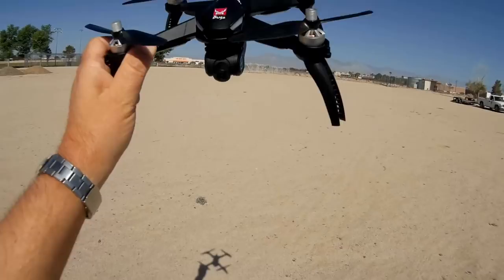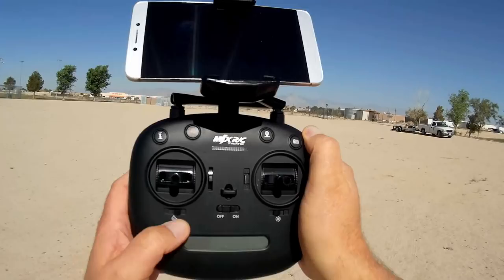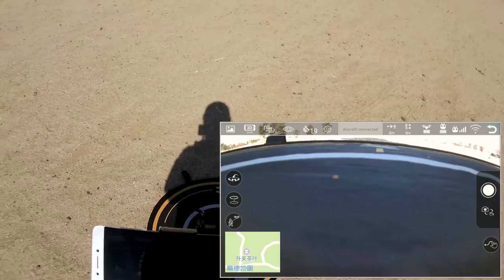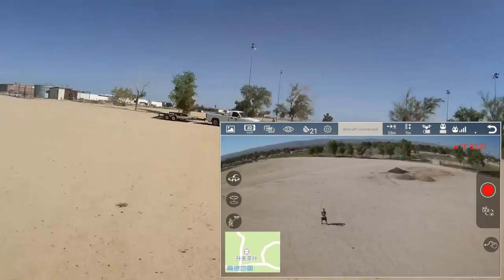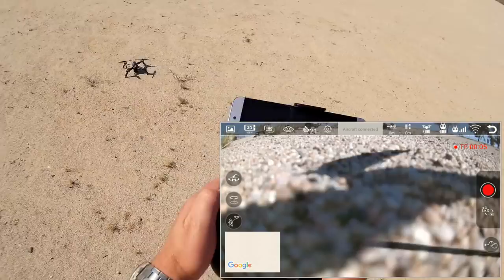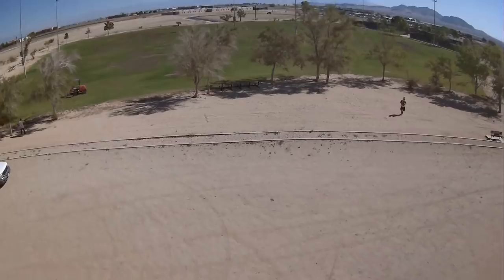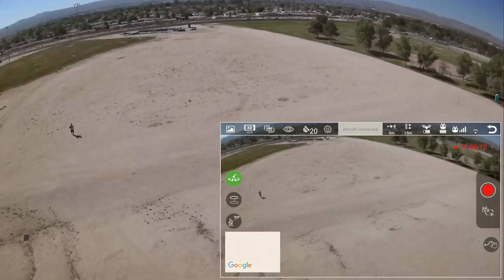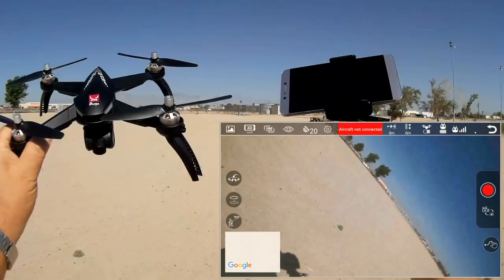MJX Bugs 5W B5W FPV Brushless GPS Circle Follow Me Waypoints Drone Flight Test Review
This MJX B5W FPV drone has an excellent GPS system with advanced flight modes, and a 1080p full HD video camera.

Pros
- Good and very accurate GPS/GLONASS system.  I quickly had 20 satellites locked on for excellent GPS accuracy.
- Brushless 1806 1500KV motors (same motors as Bugs 3).
- Flight modes include GPS position hold, altitude hold, auto takeoff/landing, headless mode, waypoints, fly to point, circle, and follow me modes.
- Controller has 300 meters range along with basic telemetry of battery warning, and loss of signal warning.
- Automatic return to home and landing on command, loss of signal, or on low battery.
- 1080p HD FPV camera with remote control up/down swivel lens.  Camera has built-in microSD card slot to allow onboard recording.  This prevents WiFi freezing and frame dropping in recorded video.
- FPV video is viewed through the Bugs Go app available on Play
- Telemetry of battery, WiFi, and controller signal is also available in the app.
- App also has safety geofencing which you can adjust or turn off or on as desired.
- 7.4V 1800mah battery gives 12 minutes flight time.

Cons
- FPV camera uses 802.11ac WiFi.  Not everyone has this WiFi on their phone.  First verify that your phone is capable of 802.11ac WiFi before considering purchase.
- Uses your phone's GPS system for follow me and waypoint flying.  Make sure that your phone's GPS system is turned on and working to utilize these two flight control modes.
- Proprietary battery strictly designed for the Bugs 5W. Can not use Bugs 2 or Bugs 3 batteries.
- Fake cosmetic antennas on controller.

MUSIC LICENSE
"Awel" by stefsax